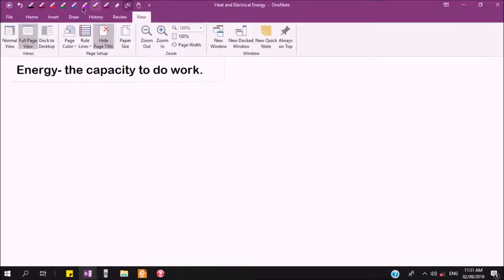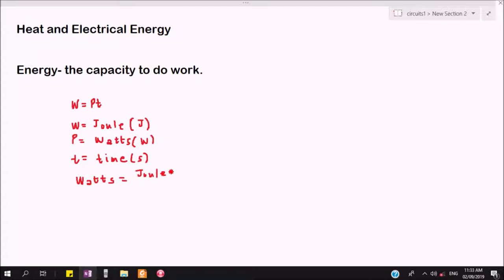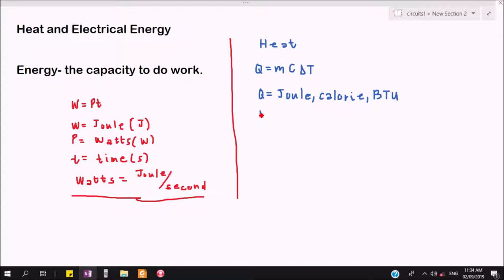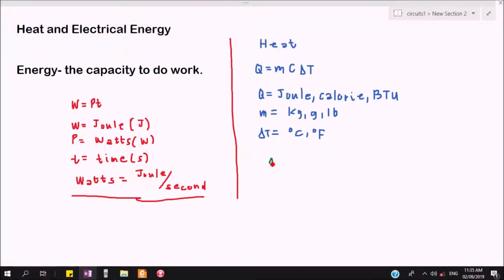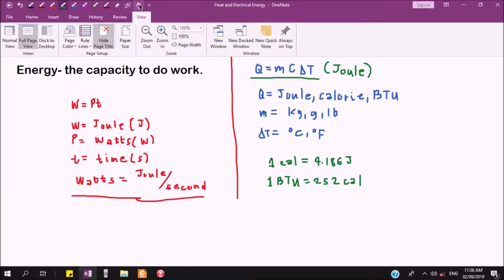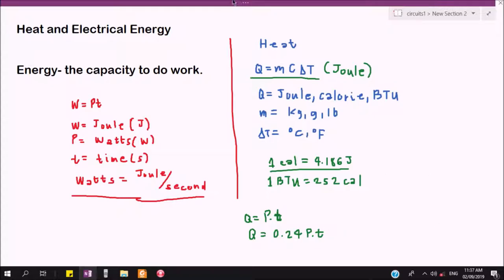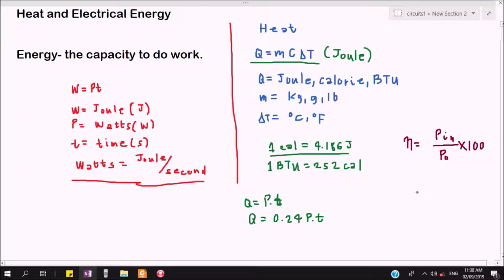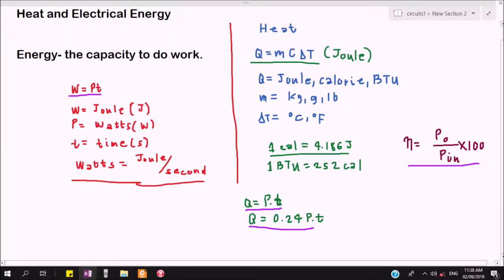Heat and Electrical Energy: Concepts and Formulas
Electrical Engineering Concepts, Energy Conversion